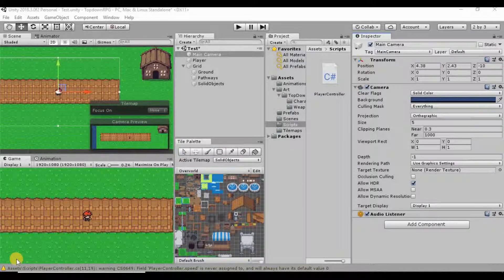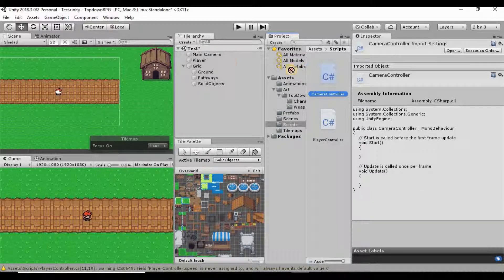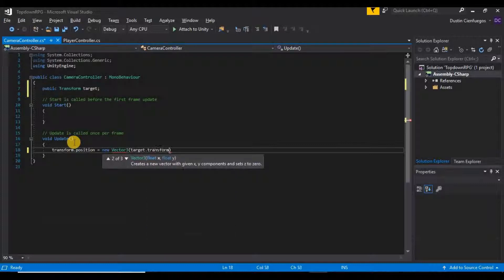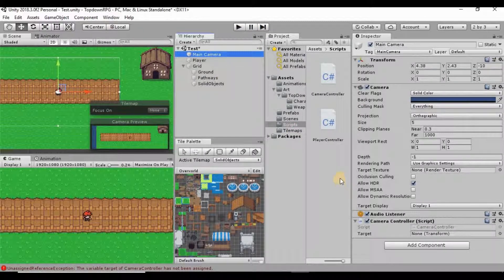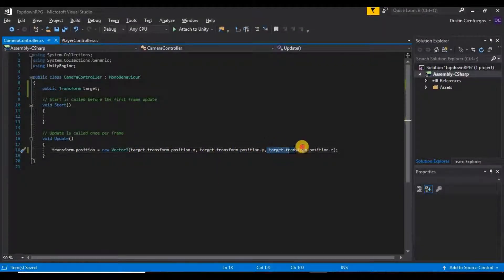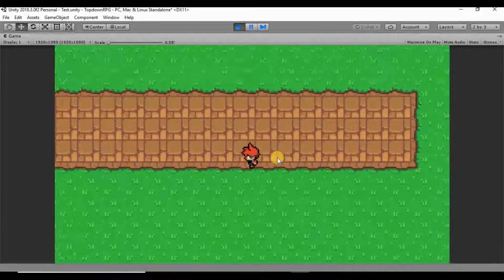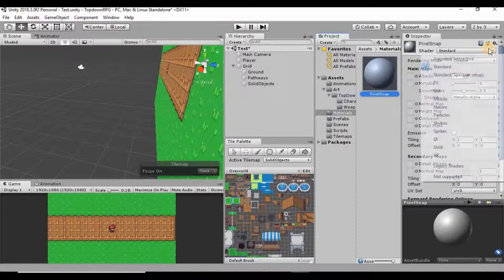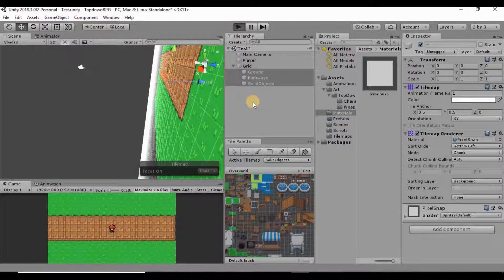Topdown 2D RPG In Unity - 06 Camera Follow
In this video, we will be using a new C# script to make the camera follow our player.